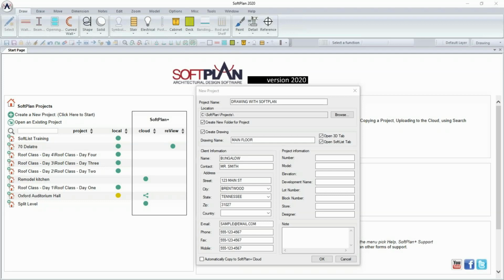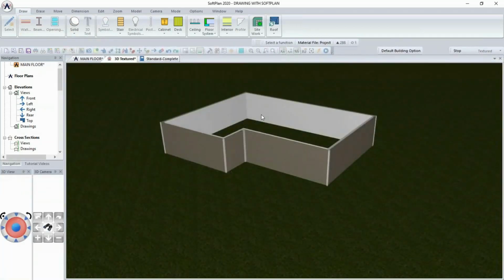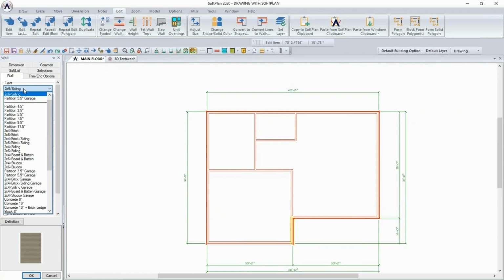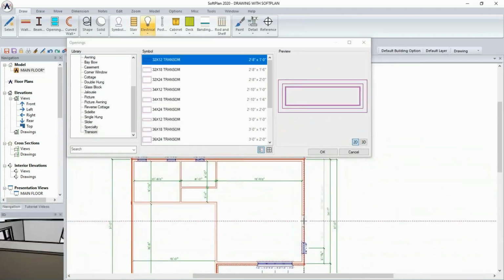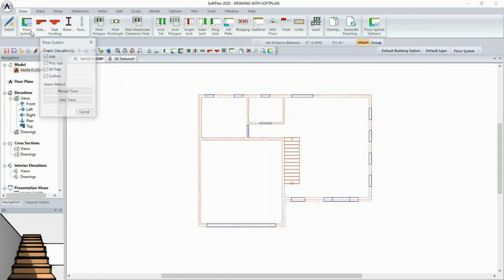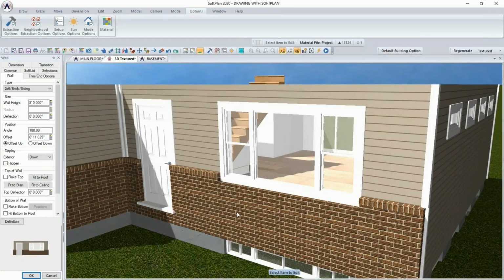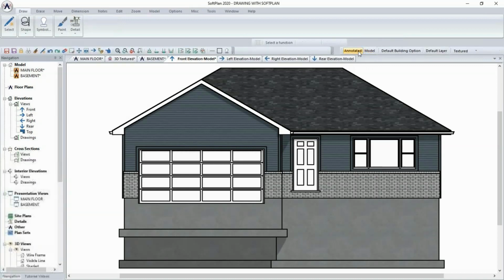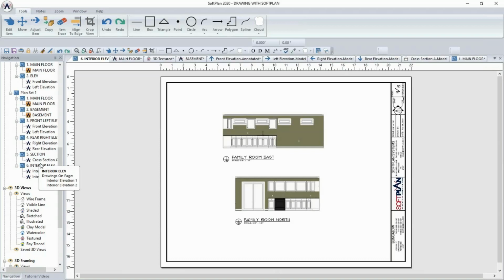Friday Fundamental Drawing with SoftPlan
This seminar was presented as part of our FREE webinar series, covers the basics of drawing with SoftPlan.  Topics include basic drawing, dimensioning, and editing commands, as well as an overview of generating elevations and assembling a simple plan set.